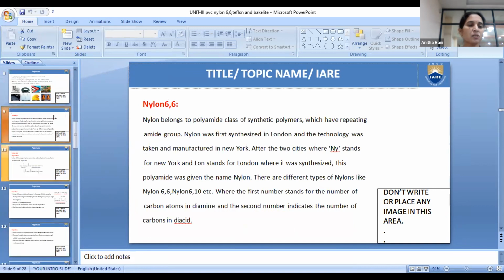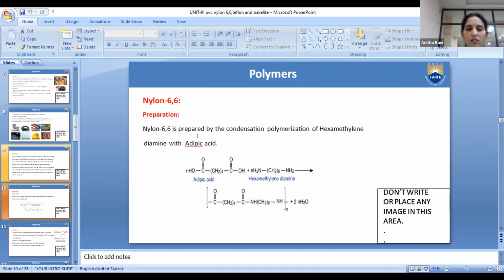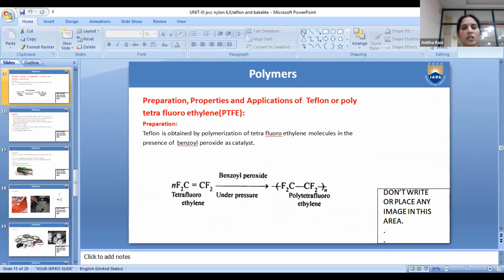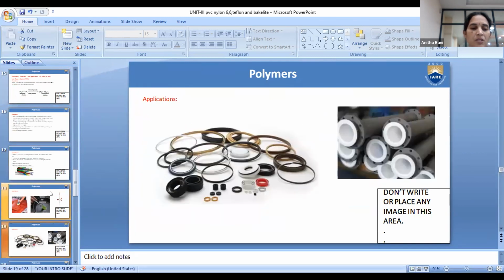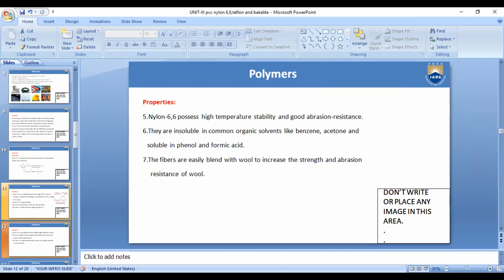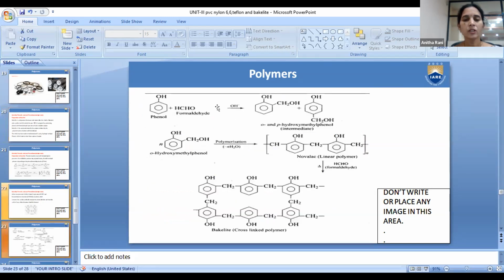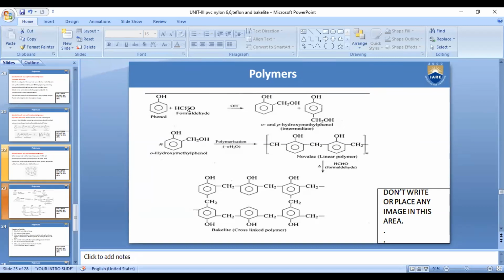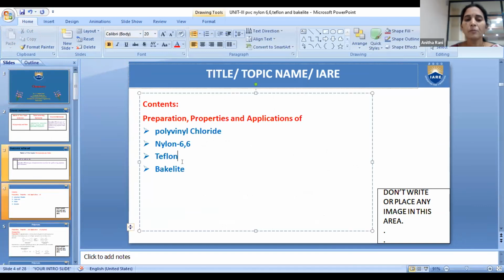Nylon 6,6 and Teflon by Dr. V Anitha Rani